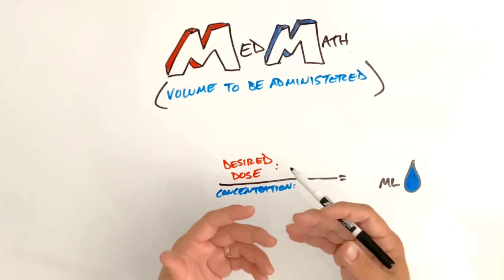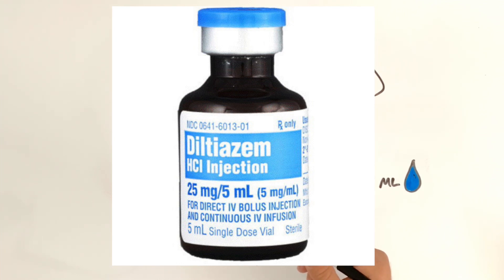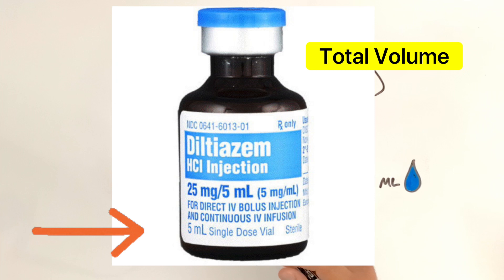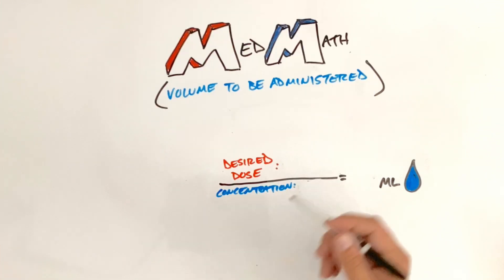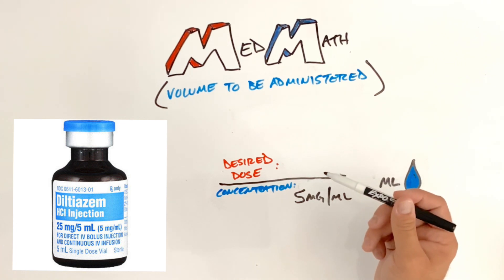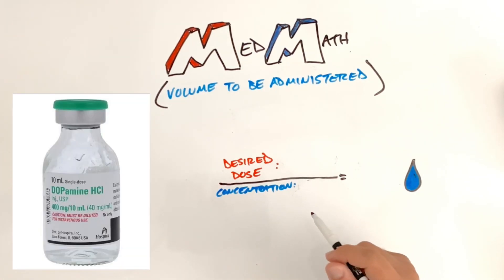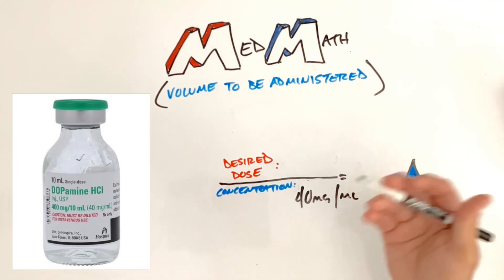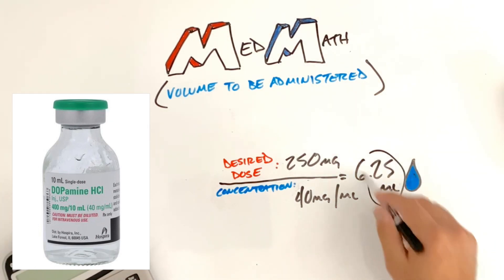Volume to be Administered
Calculating how much volume to draw up based on desired dose and concentration